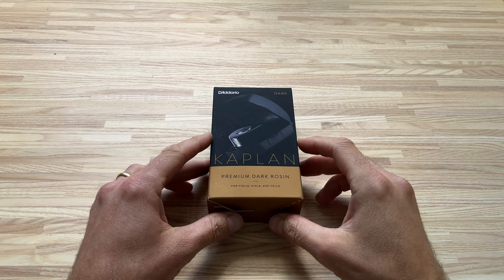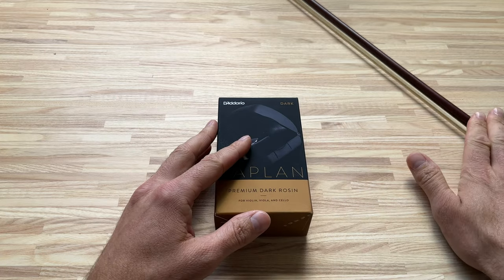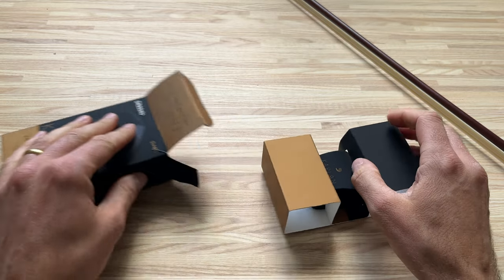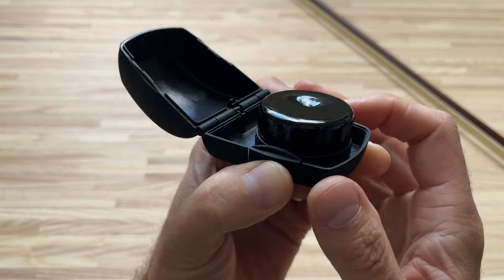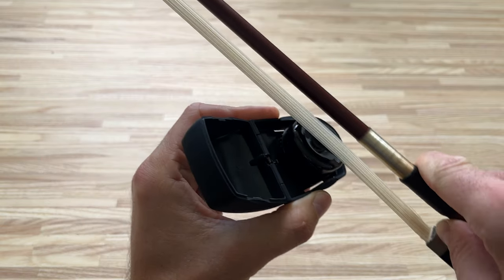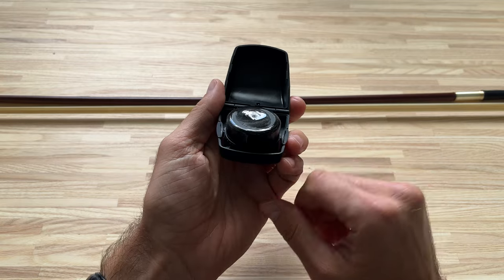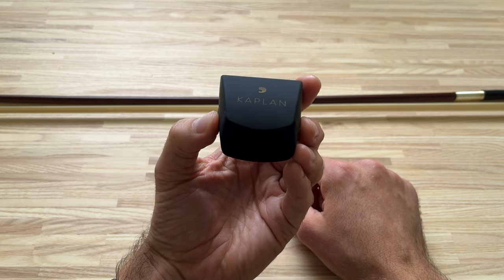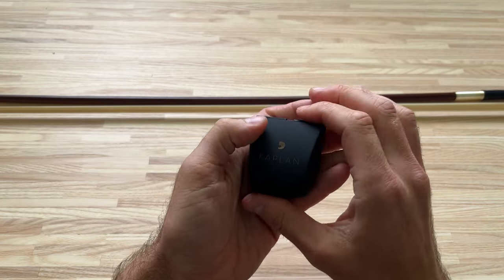Kaplan Premium Dark Cello Rosin - REVIEW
In this video, I review the dark Cello rosin from D'Addario